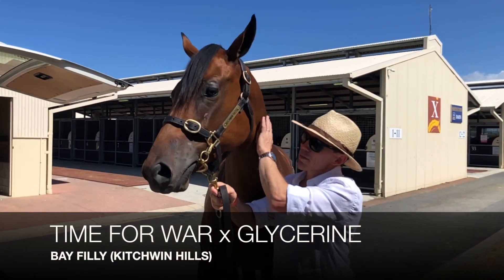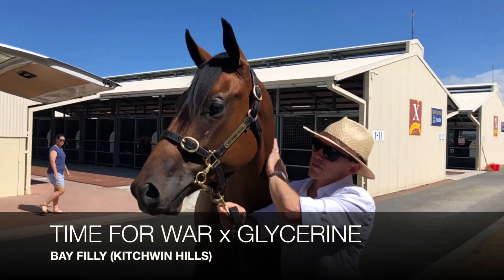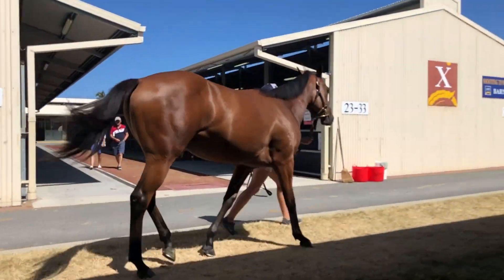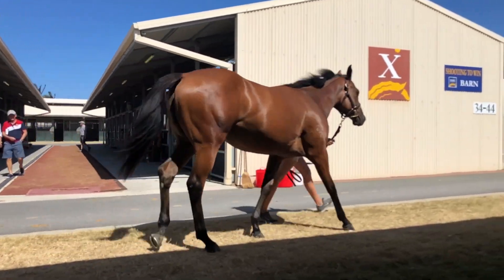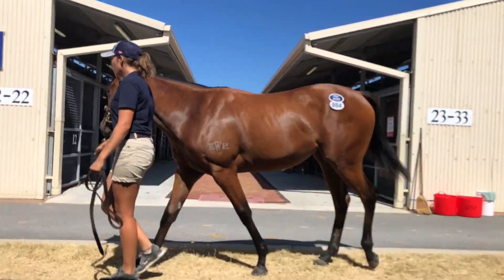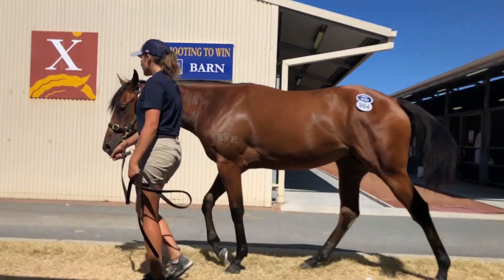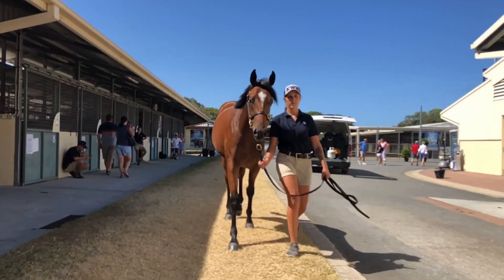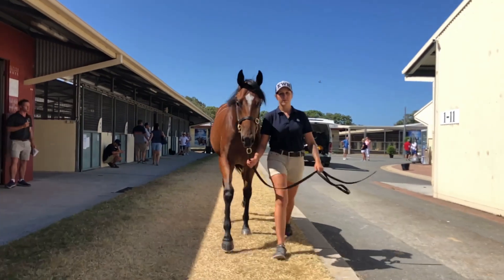MUNCE RACING - TIME FOR WAR FILLY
This video is about MUNCE RACING - TIME FOR WAR FILLY